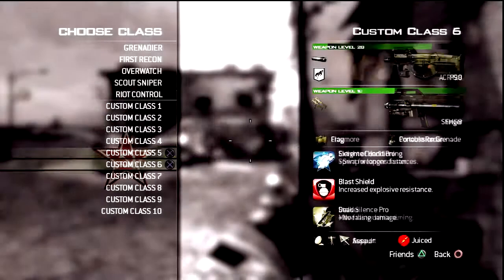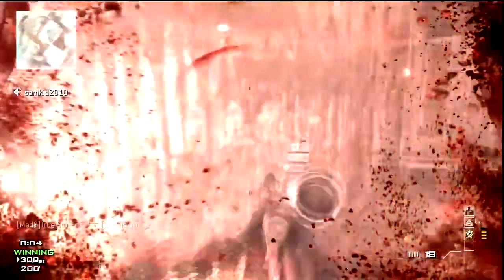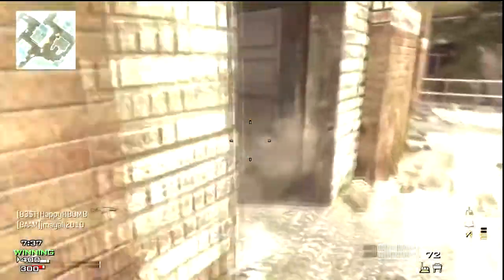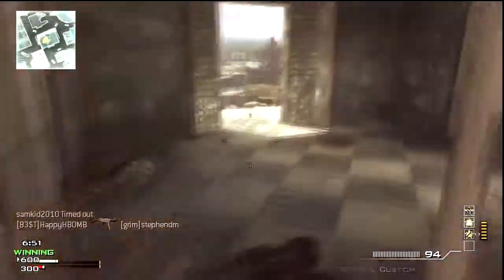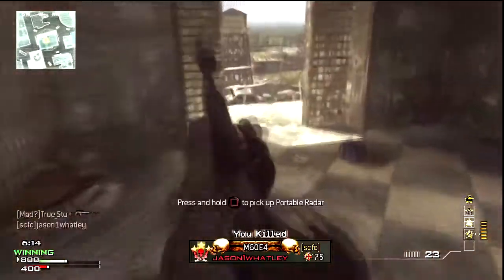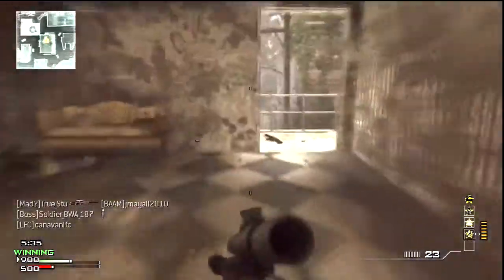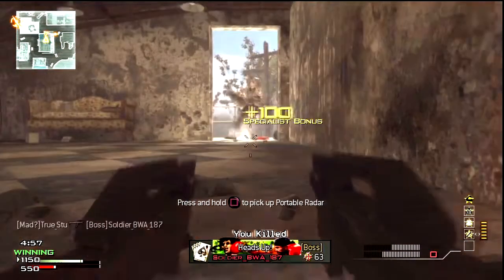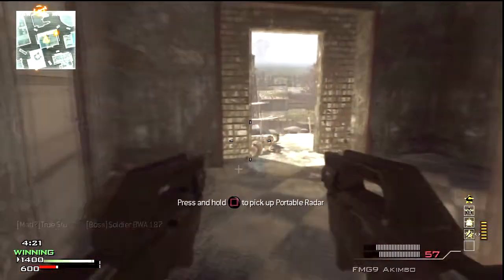MW3: FFA Camping Spots | Fallen | Dragunov MOAB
I've had 5+ MOABs using this spot so enjoy guys :)